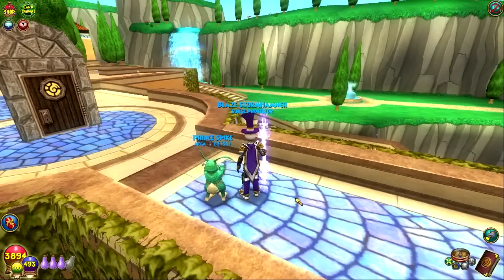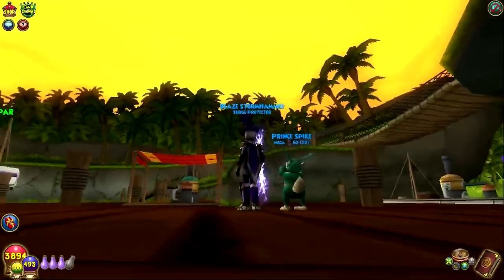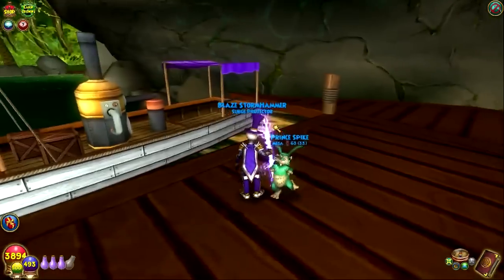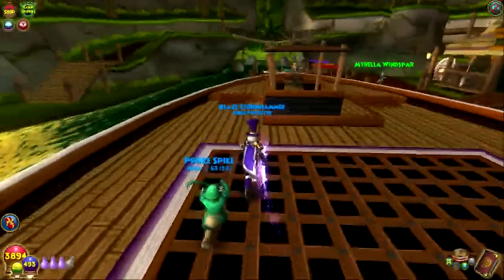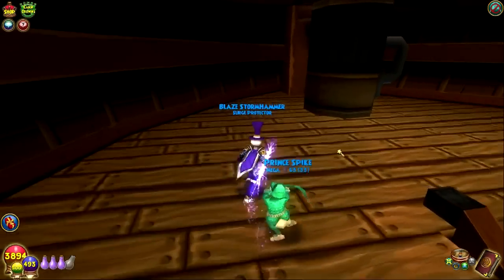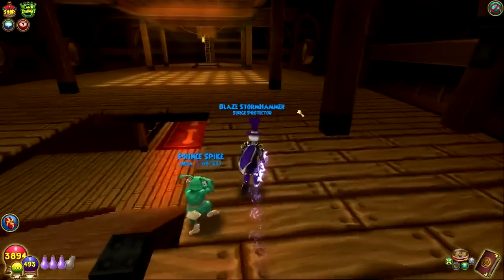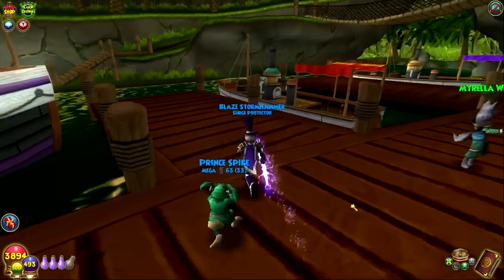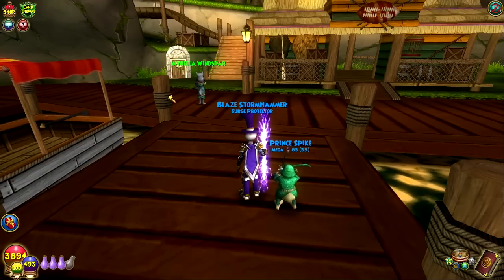Wizard101: NEW Jungle House Boat Tour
New Jungle House Boat, now in the Crown Shop!